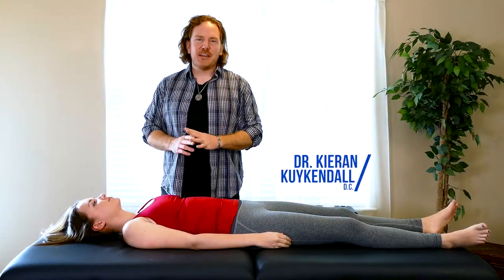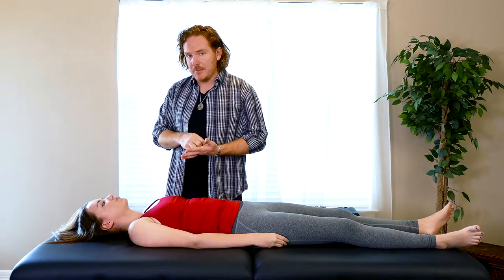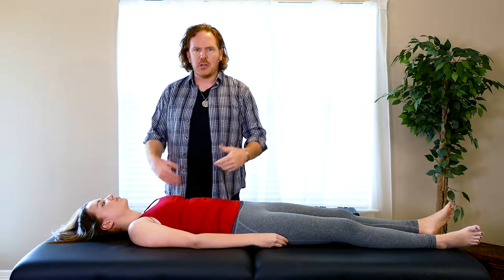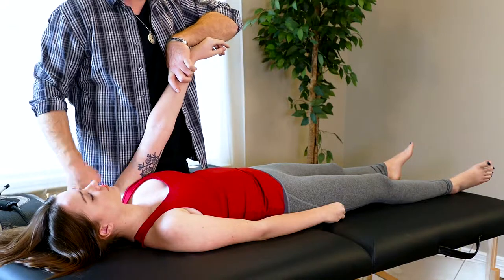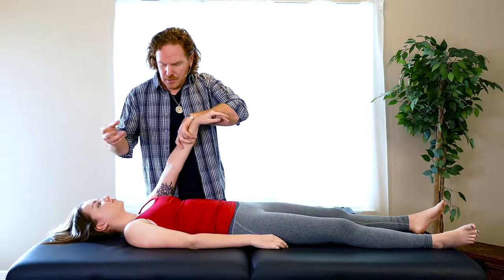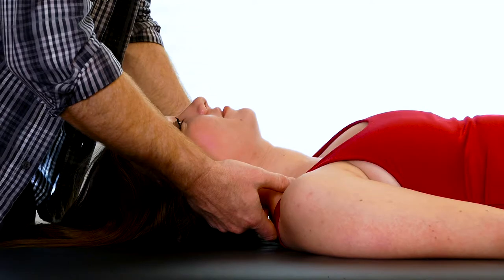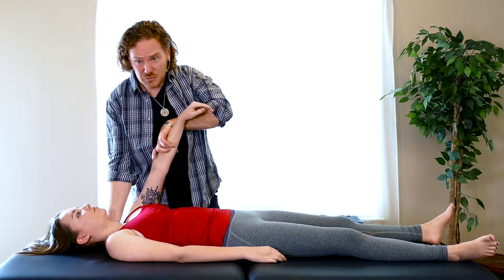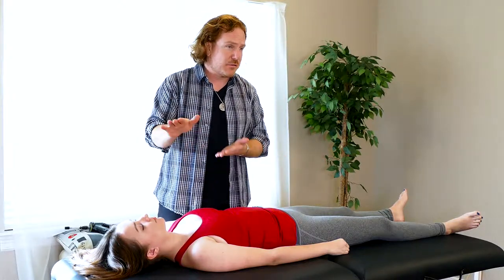Science of Applied Kinesiology Demonstration and Muscle Testing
Science of Applied Kinesiology Demonstration and Muscle Testing.  Dr Kieran will demonstrate and discuss how muscle testing works with a simple demonstration.  This is a very powerful and immediate feedback system to identify where patients have weaknesses in their systems.

Description:
Doctor Kieran Kuykendall DC shows you how Applied Kinesiology and Functional Medicine can be used  for anxiety and depression!  There is hope!